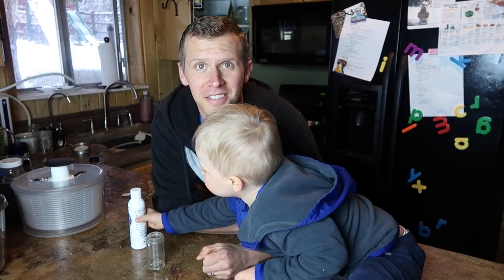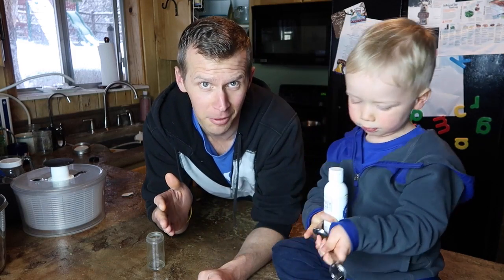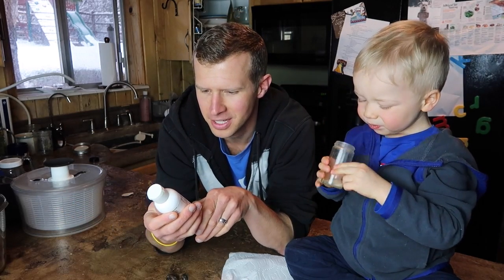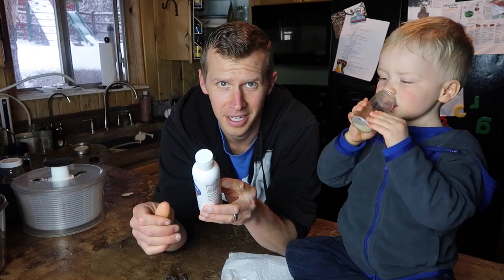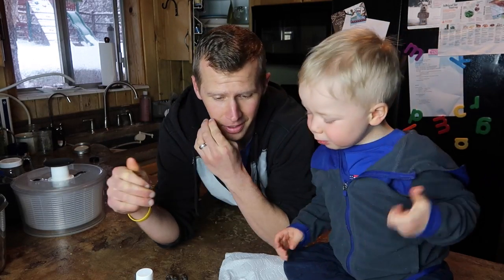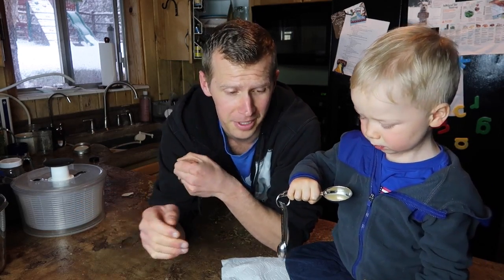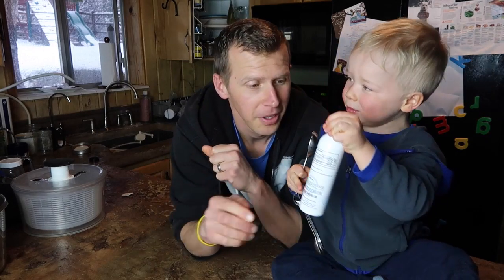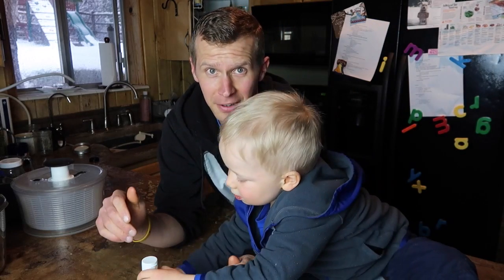Cancer and High Dose Vitamin C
It’s that time again! Back to High Dose Vitamin C!!! We rotate through various therapies to keep things fresh and Ryder always loves it when we come back to HDVC because his liposomal vitamin C product happens to be delicious!!!
Why we love vitamin C - Stops the spread of cancer, kills cancer cells, boosts immune system to kill more cancer cells, and even can make chemotherapy more effective (to kill even more cancer cells) AND lessen the side effects!! AND there are several specific neuroblastoma studies which we have a particular fondness for around here.
Why we love liposomal vitamin C - Attains much higher blood levels than normal oral consumption.
Why we love Core Med Sciences - No unnecessary ingredients, uses vitamin C NOT from China, non GMO and tested for heavy metals, made by a very well respected liposomal product manufacturer.
Here’s our full article on vitamin C for EXACTLY how vitamin C does what it does and why it should be a recurring theme in just about anyone’s protocol!!
Core Med Sciences Vitamin C

RyanSternagelTheSternMethod